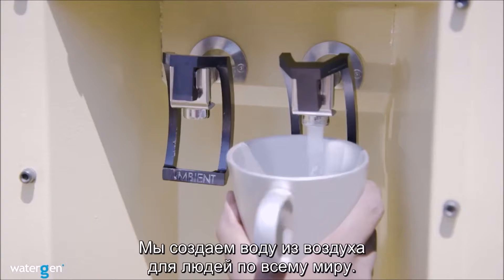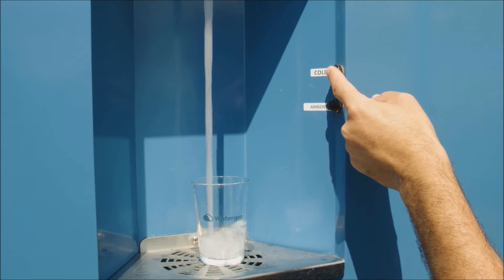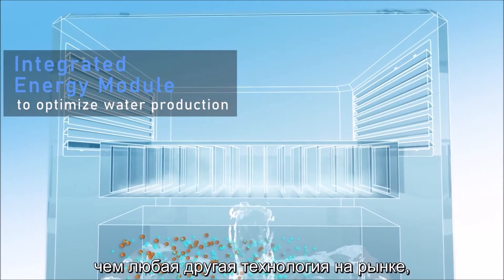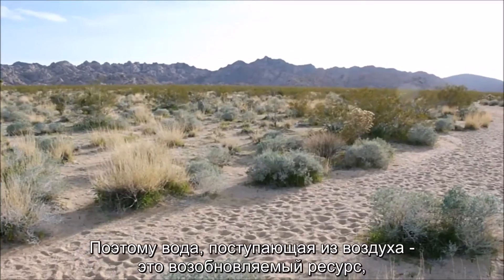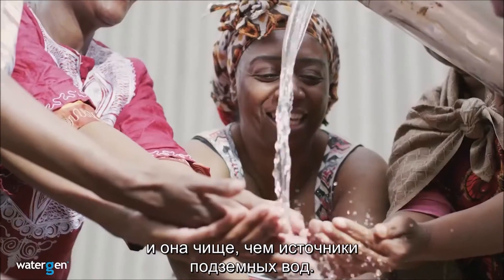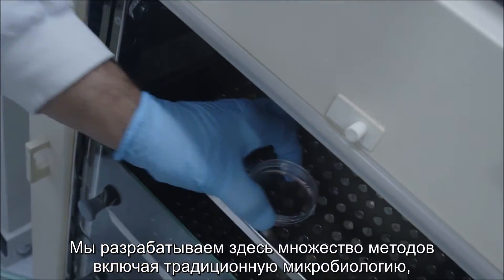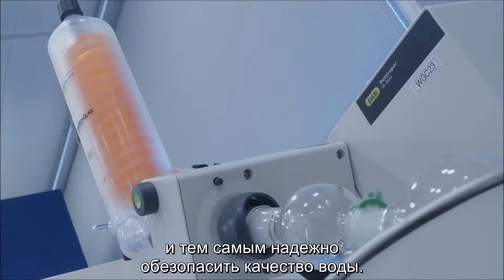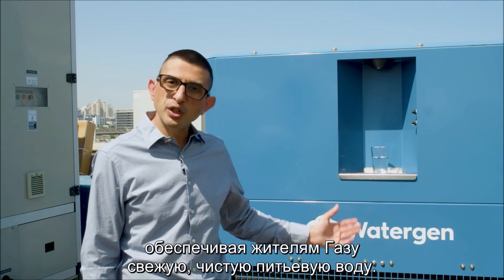Watergen - израильская компания добывает воду... из воздуха!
Треть населения планеты сегодня вынуждена потреблять воду, опасную для здоровья, и с изменением климата засухи будут чаще, а нехватка питьевой воды - все острее. Израильская компания Watergen предлагает новаторский метод добычи питьевой воды из воздуха.